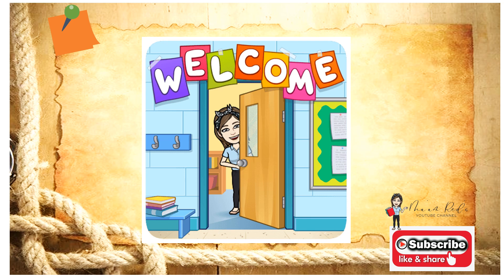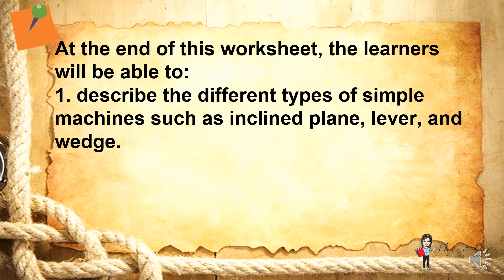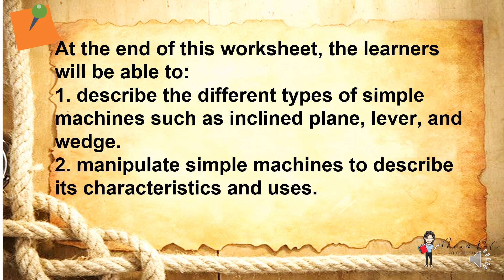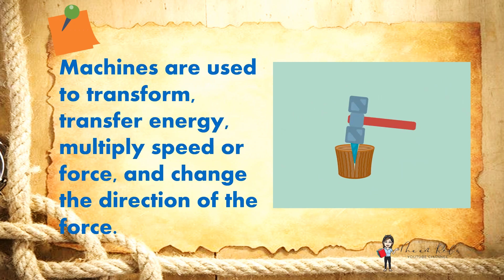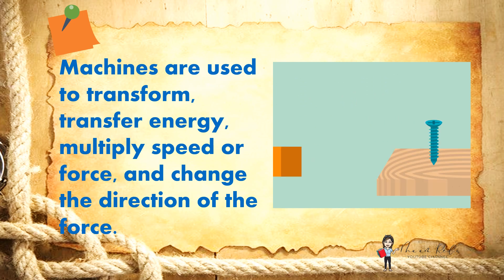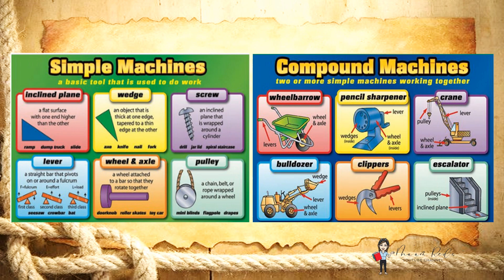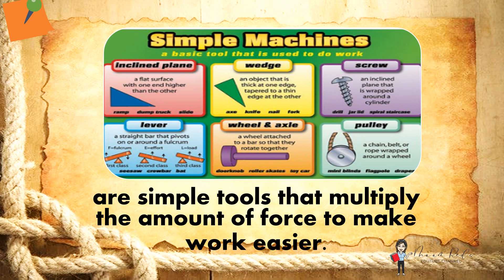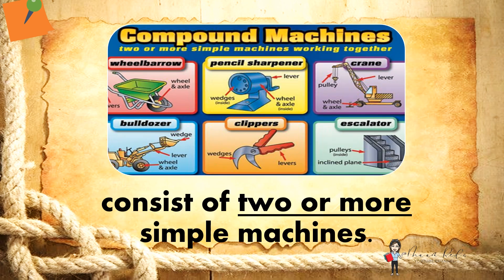SCIENCE 6 - Week 5 Manipulate Simple Machines to Describe their Characteristics and Uses